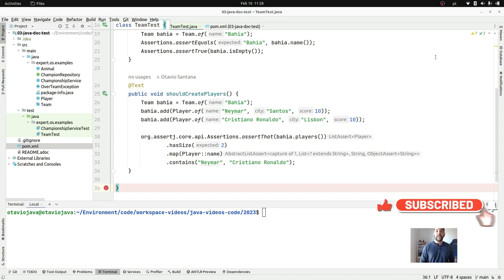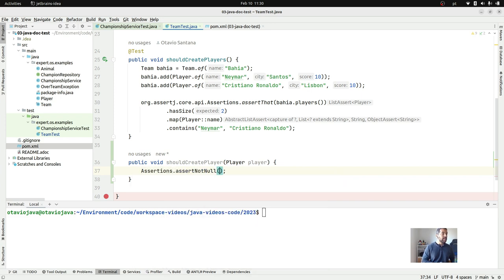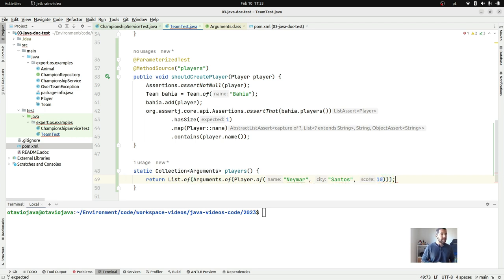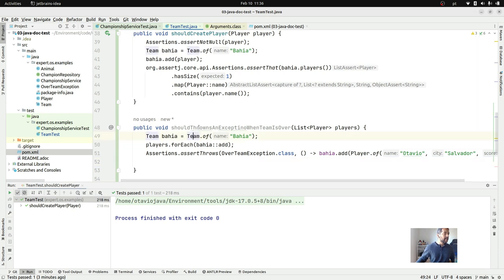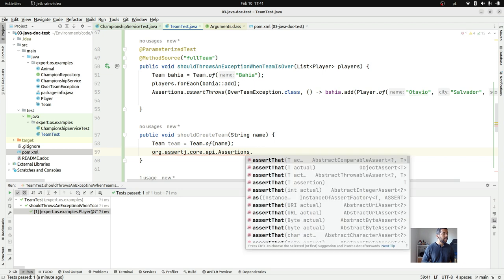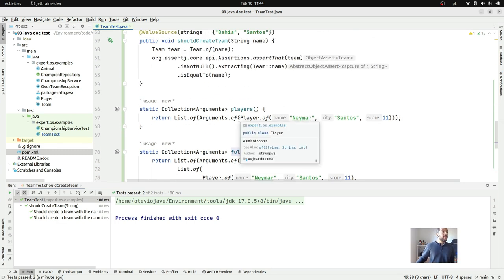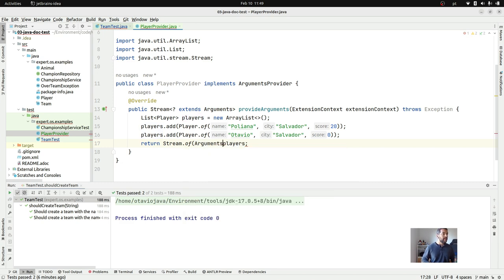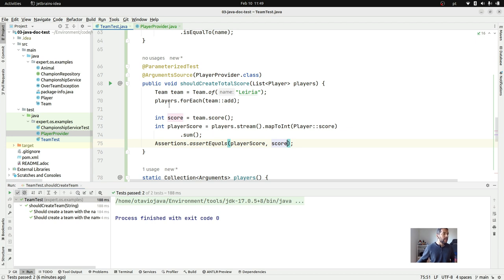Readability in the test exploring the Java JUnit-params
Java JUnit-params make the test readable and maintainable. Good test quality is a challenge for any software engineer. Sometimes, a test scope becomes even more significant when we need to create a complex object or receive information from other points, such as a database, web service, or property file. You can use simplicity by splitting the object creation from the test scope using the JUnit-params. In this video, we'll learn how to use JUnit-params, the types, and how to simplify your tests with these techniques.

The first question that might come to your mind is why. Why should I split the object from my test scope? We'll start to enumerate some points and when it makes sense:

Avoid the complexity: Eventually, you need to create instances that may vary with the context, so take this information from a database, microservices, etc. To make it easier, you can divide and conquer, thus, moving away from this test.
Define scope: To focus on the test or increase the cohesion of the test, you can split and receive the parameters from the injection.

The goal here is not to incentivize using this param injection on all tests, but once the parameters are complex and you need to test the same scenario with different tests are good candidates to explore it.

00:00 Introduction
00:37 Why should you use JUnit-params?
02:51 Using Annotations on JUnit-params
04:10 Using MethodSource annotation
09:29 Using ValueSource annotation
12:28 Using ArgumentSource annotation